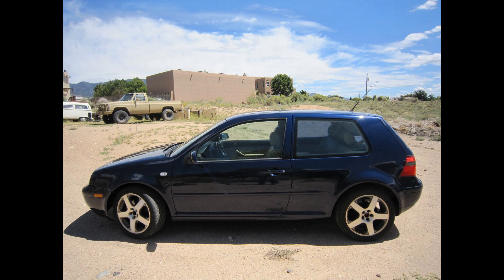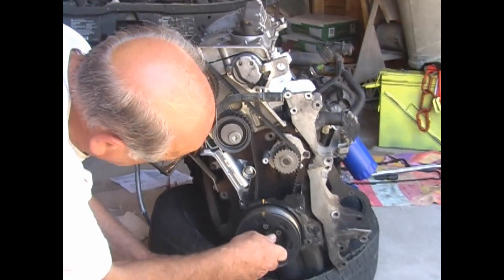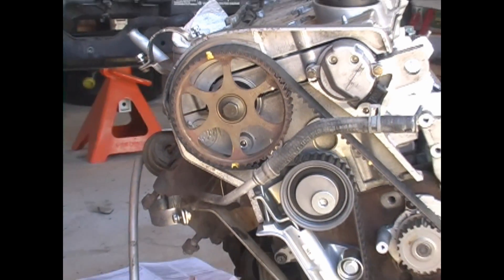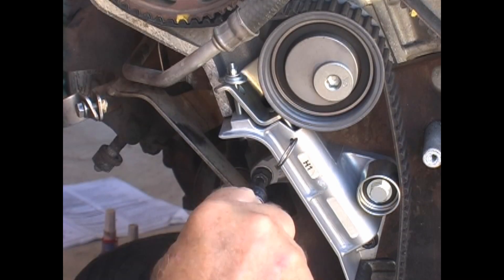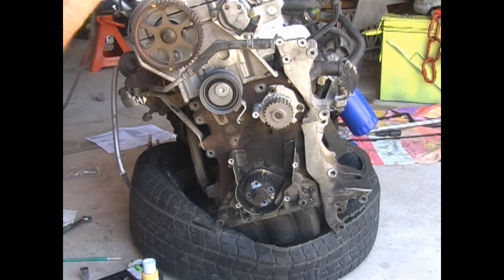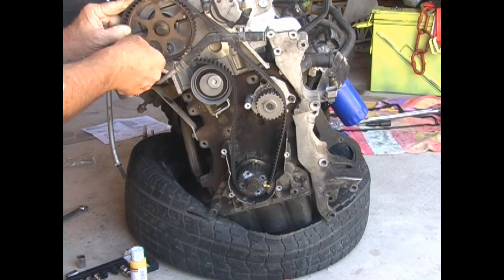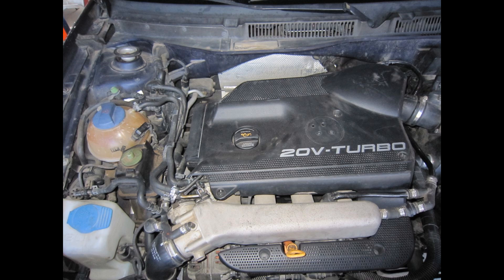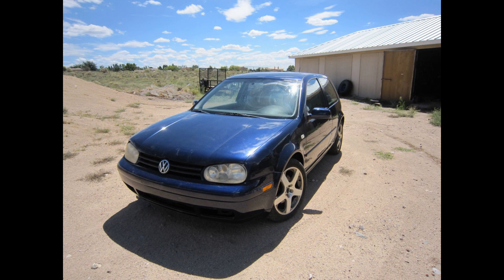VW/Audi 1.8 Turbo Timing Belt Replacement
This video describes how to replace a timing belt on a VW 1.8 Turbo engine using a 2002 VW GTI as an example.  This engine is common to many VW and Audi models.  The methods demonstrated in this video can be used both on this engine as well as being applied as appropriate to other timing belt installations.